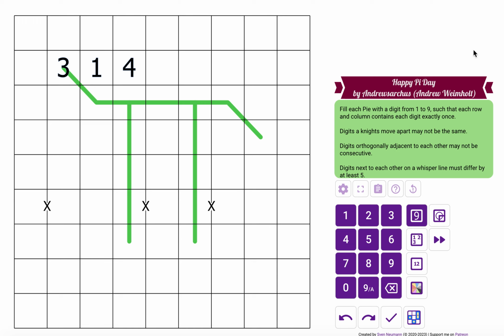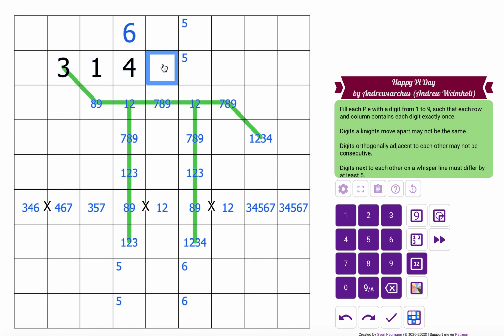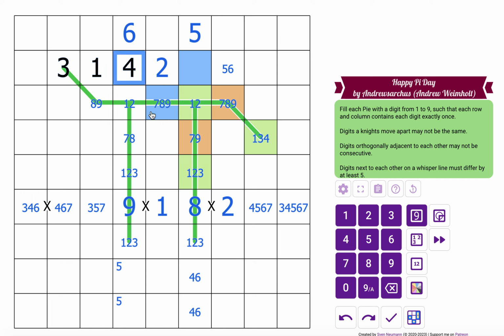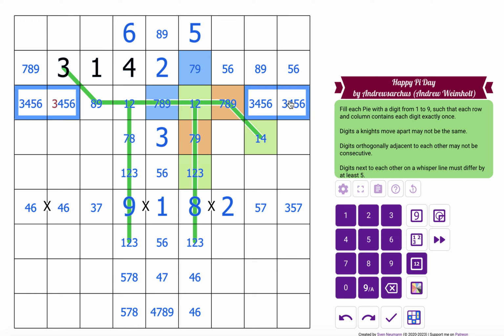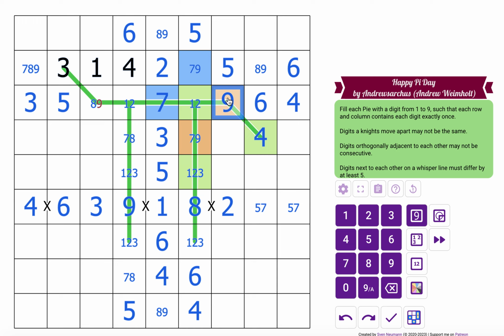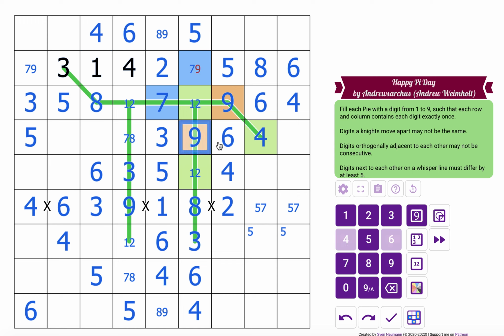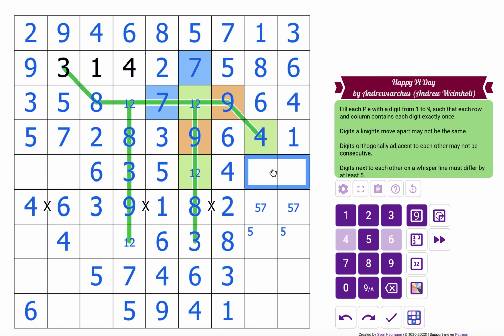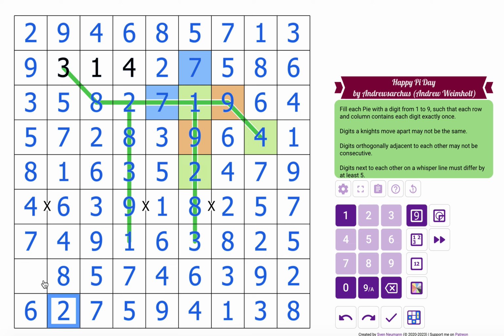Solution to my "Happy Pi Day" Sudoku puzzle